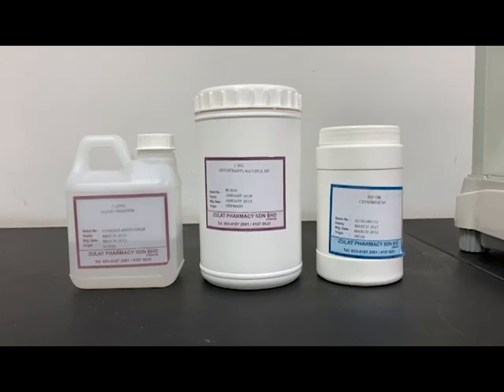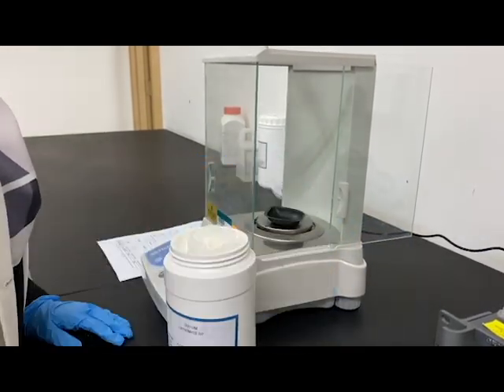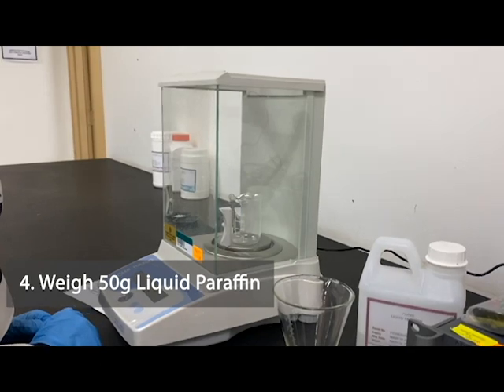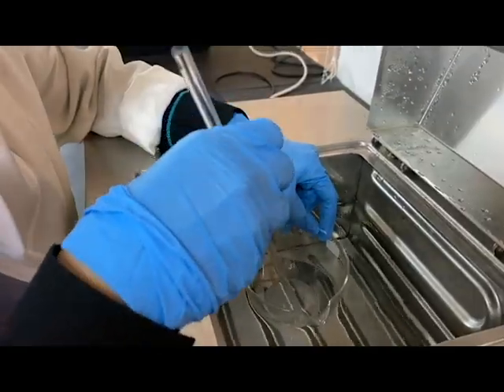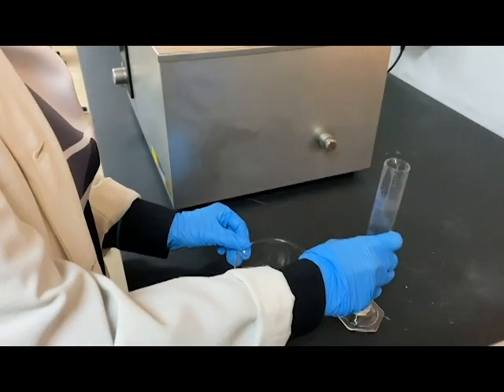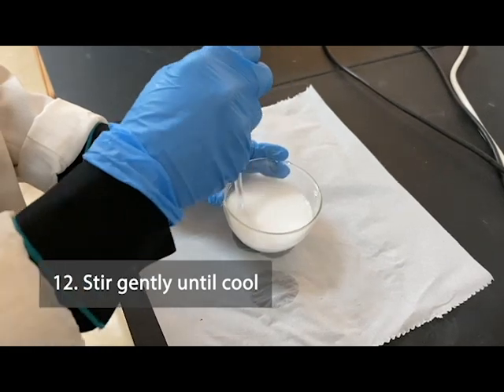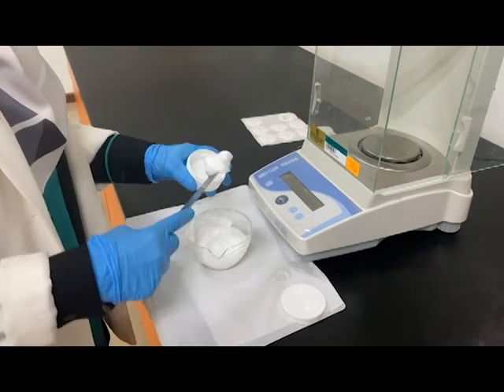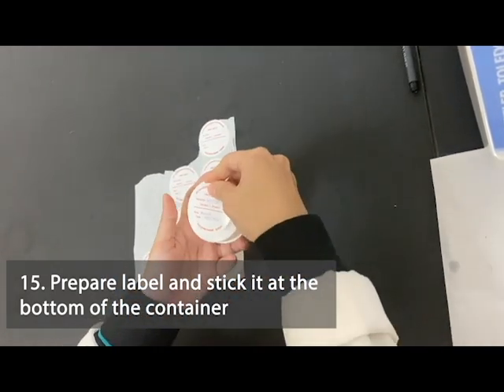Preparation of Cetrimide Cream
Preparation of cetrimide cream for laboratory practical under the course PPPP 1241 Fundamentals of Pharmacy Practice.